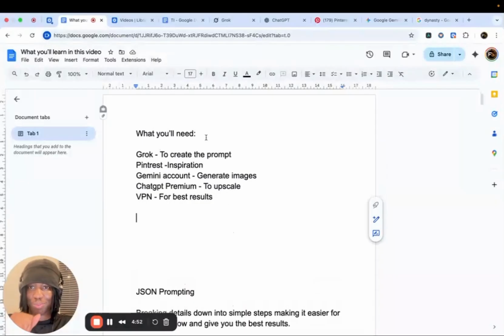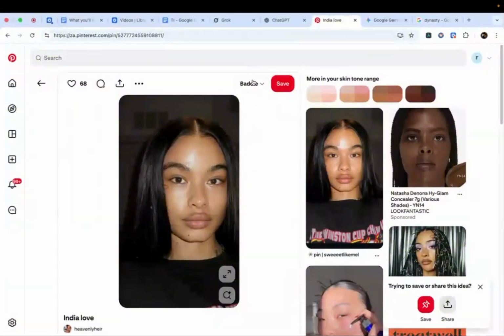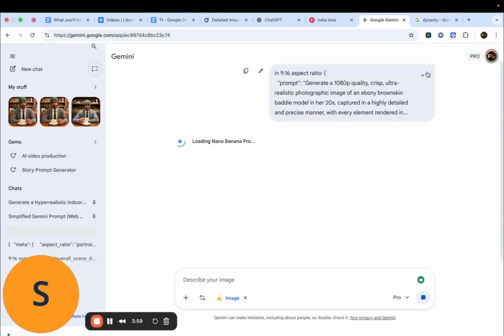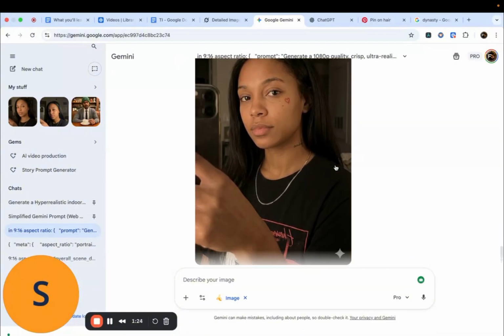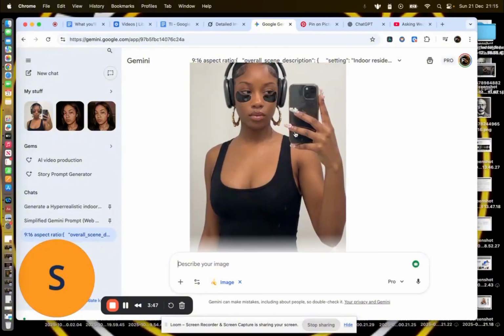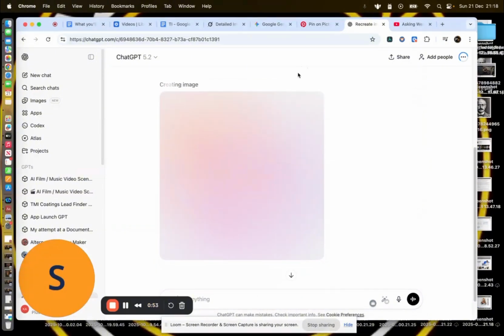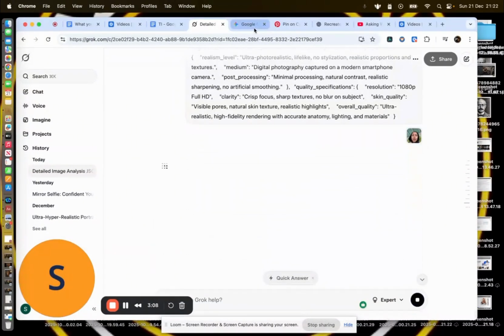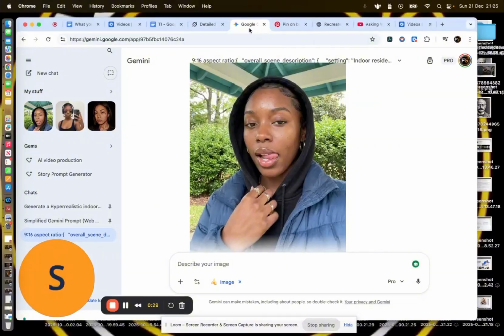How I Create AI Images That Trick the Human Brain (Fully Explained)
In this video, I break down how I create ultra-realistic AI images for brands and the details that make them believable.

The link’s in my bio.

This video touches on:
• Making AI images look real
• Brand-level realism and detail
• What separates “good” AI from believable visuals